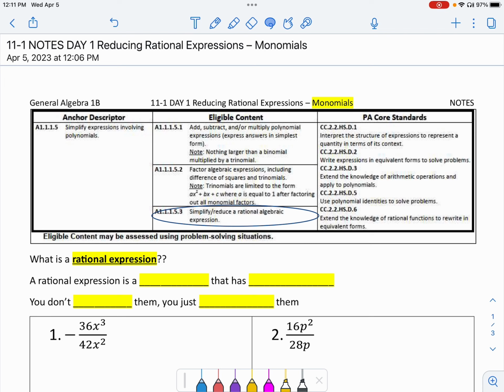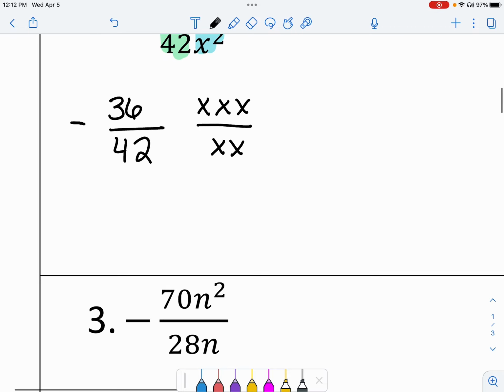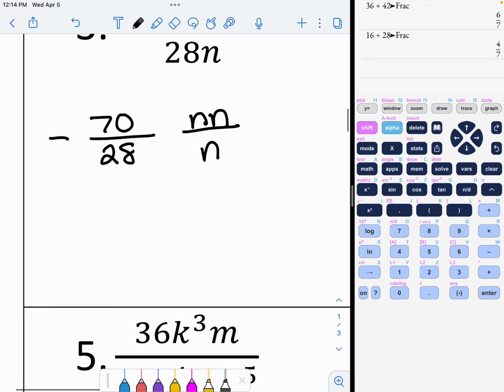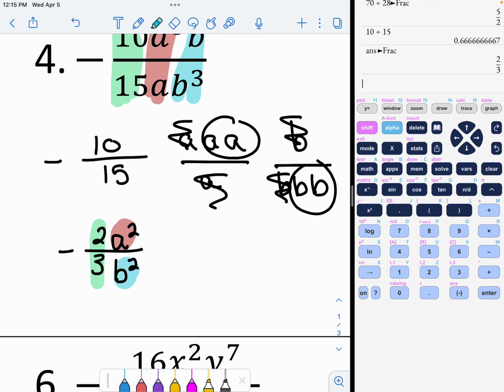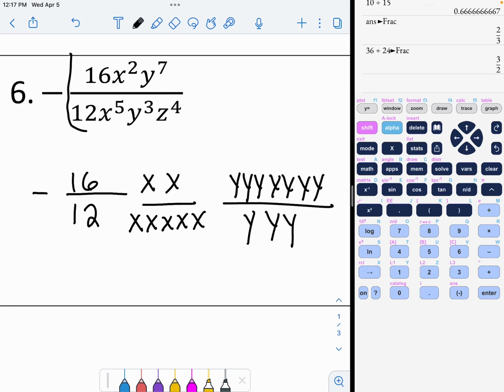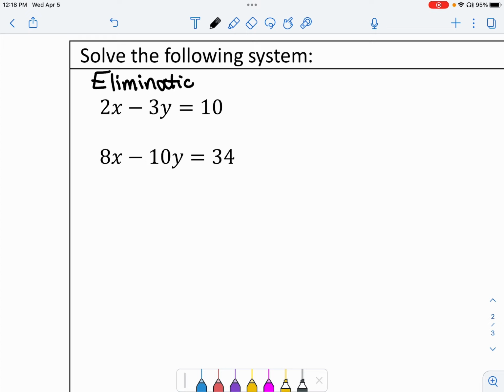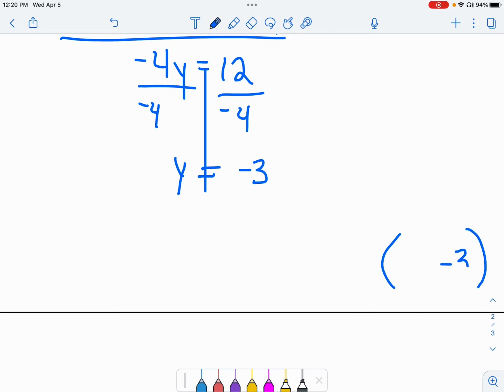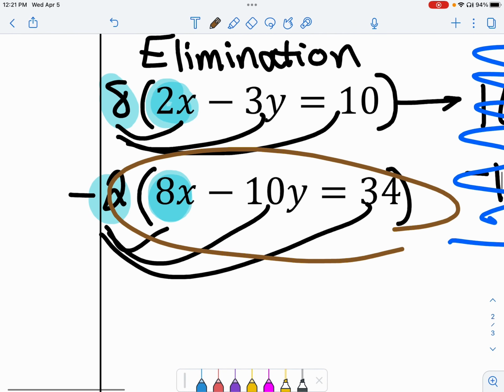Gen Alg 1B: 11-1 DAY 1 Reducing Rational Expressions